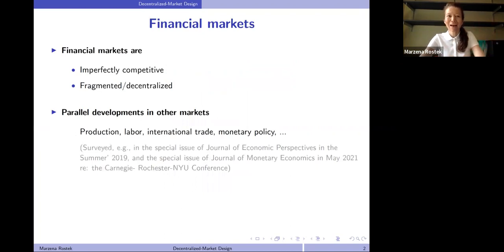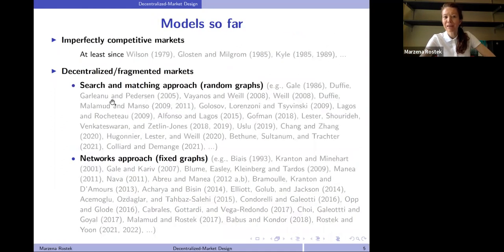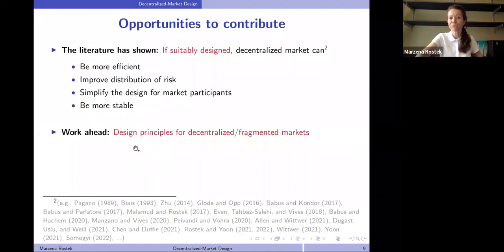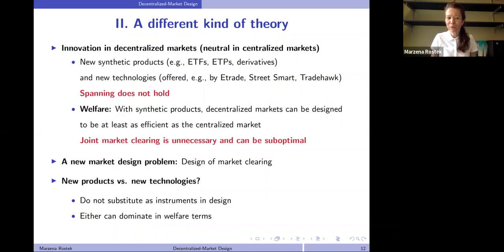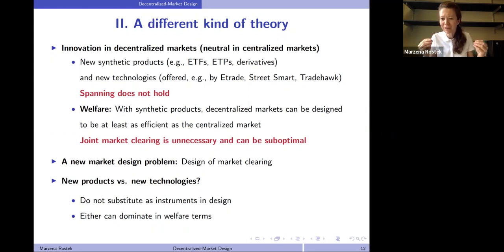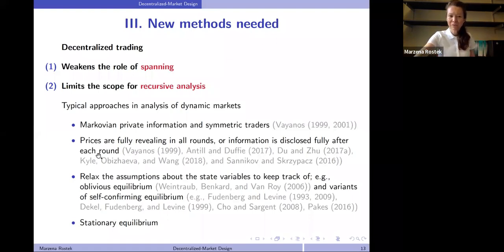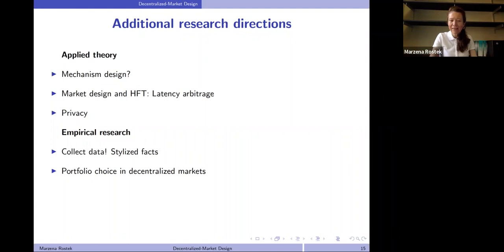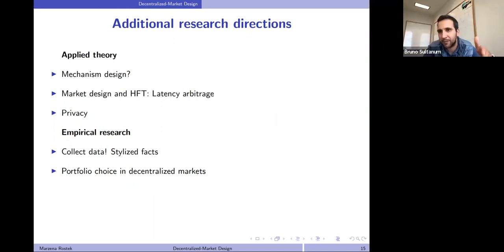SaMMF Lecture Series - Marzena Rostek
This lecture review recent advances in the literature on financial market design. Special focus will be on results and models motivated by new data and new questions concerning the role of market fragmentation and imperfect competition. The lecture will highlight a common analytic framework for static, dynamic, centralized, and decentralized markets.